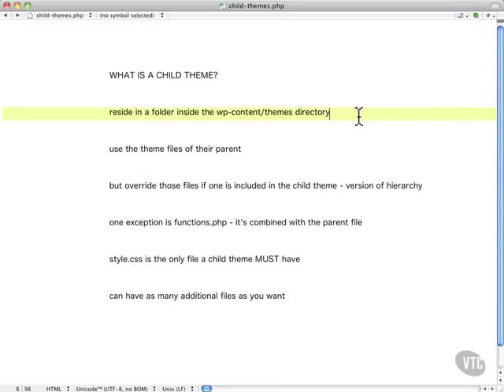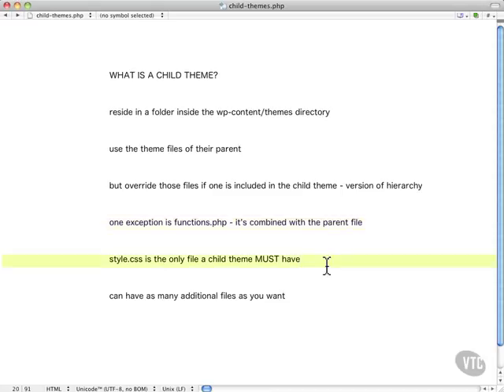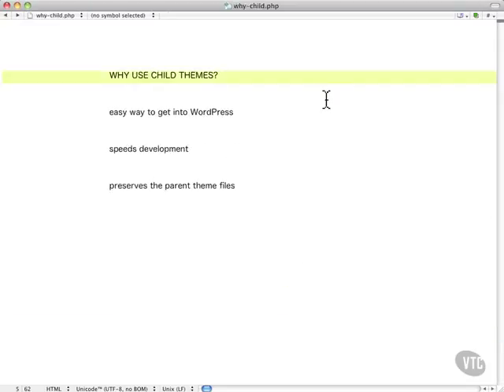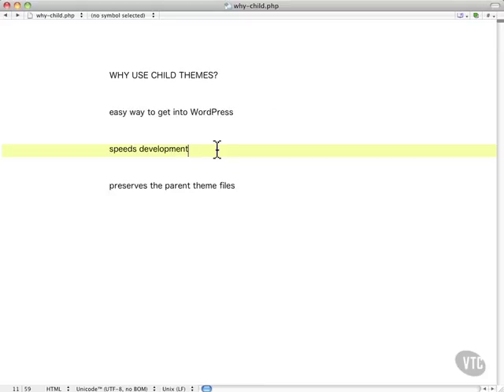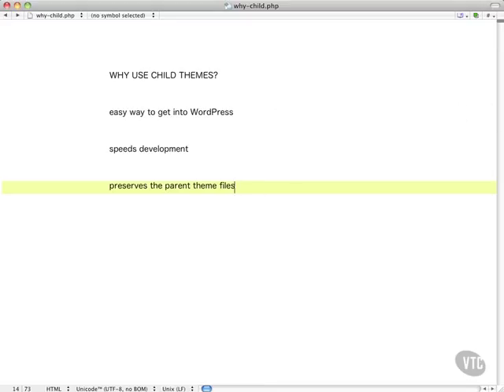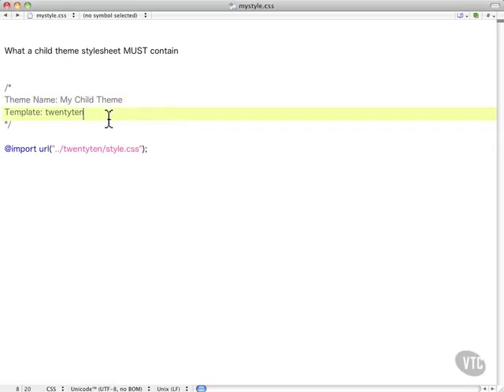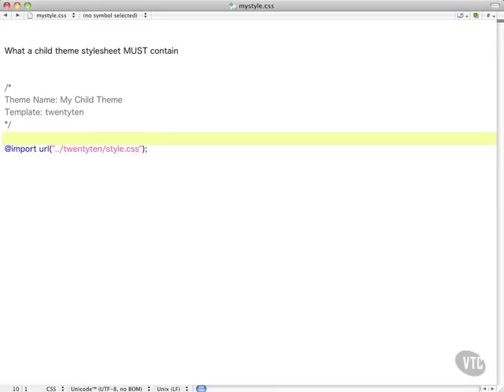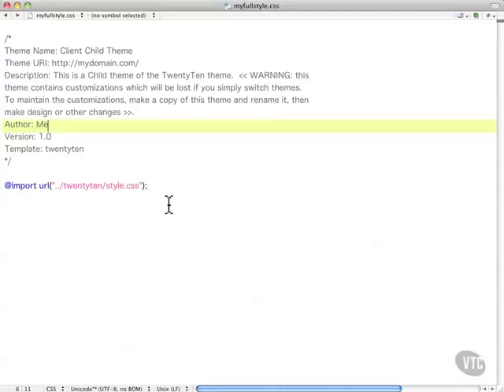0412 Child Themes